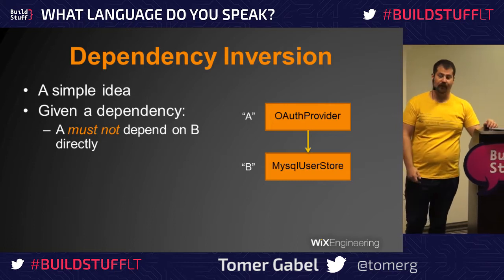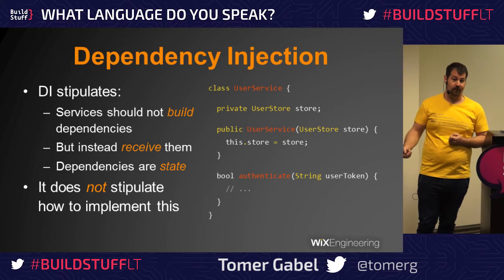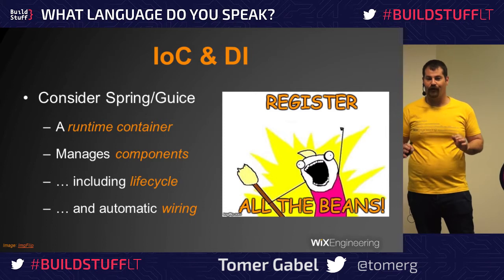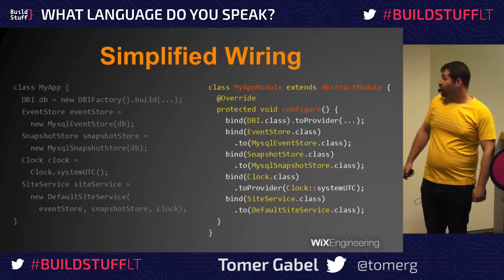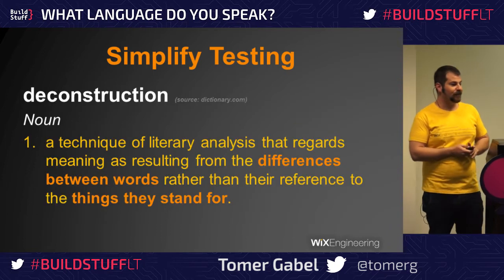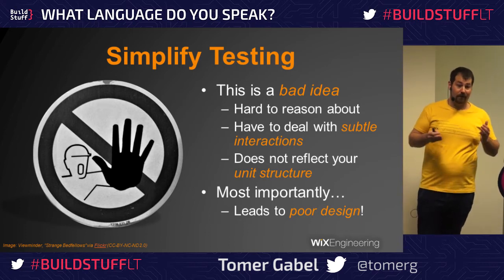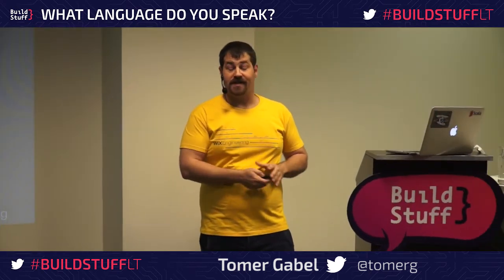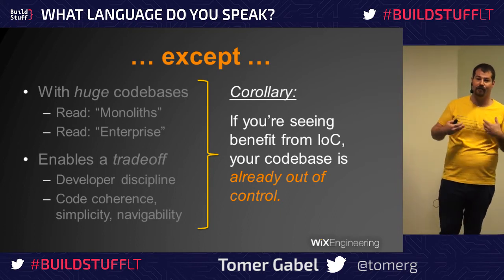Tomer Gabel - Slaying Sacred Cows: Deconstructing Dependency Injection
A programming junkie and computer history aficionado, Tomer's been around the block a few times before settling at Wix as a system architect. In the last few of years, he's developed a major crush on Scala, promoting it within the Israeli software industry as part of Java.IL (Israeli Java user group) and Underscore (Israeli Scala user group) and organizing the annual Scalapeño conference in Tel-Aviv.